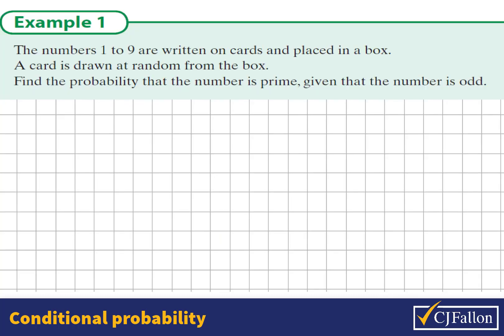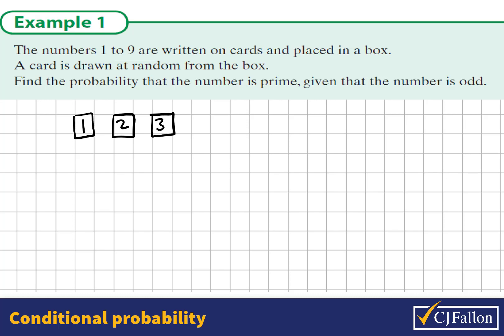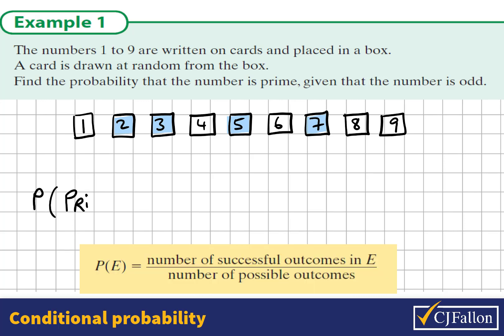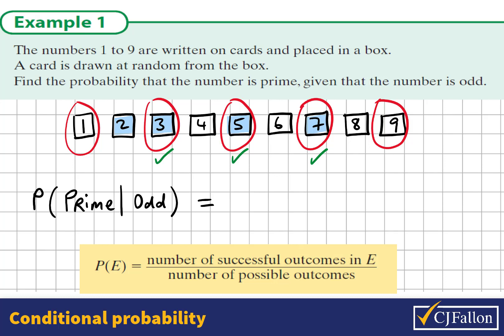Probability 1 e.g. 7.1 Conditional Probability